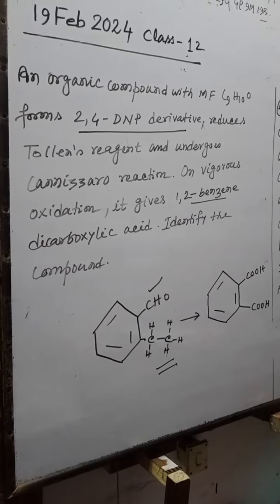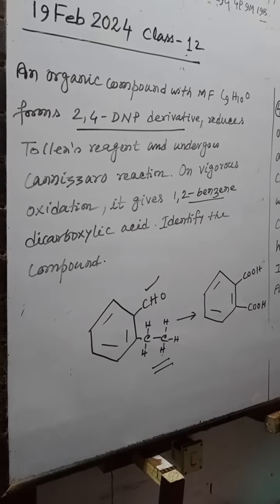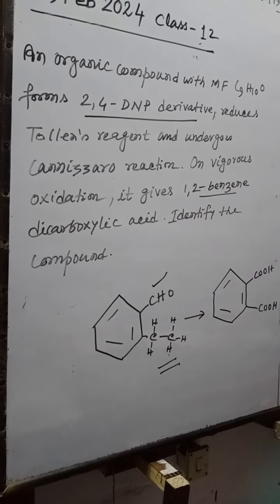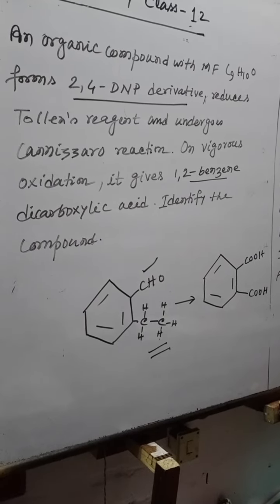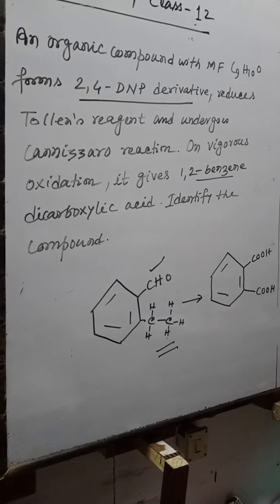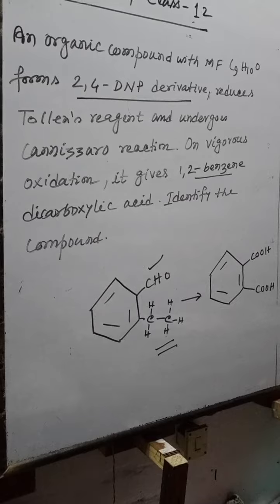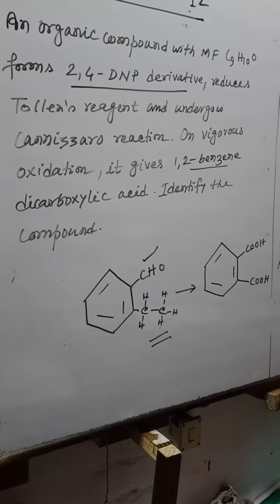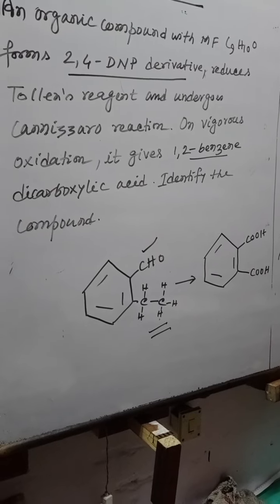12th class chemistry organic identification of A, B, C wala question